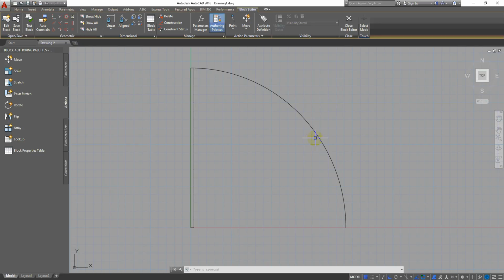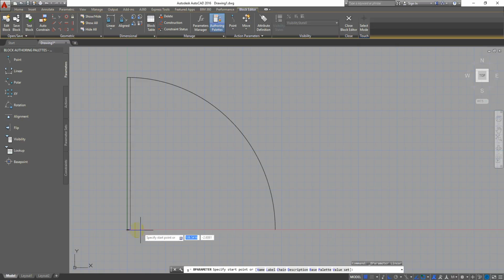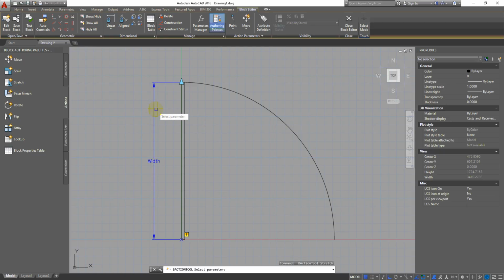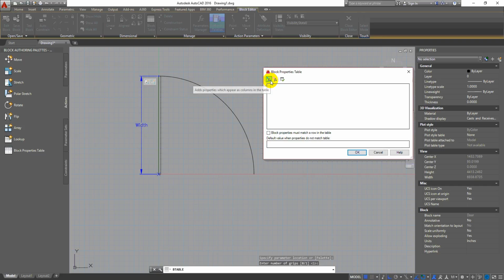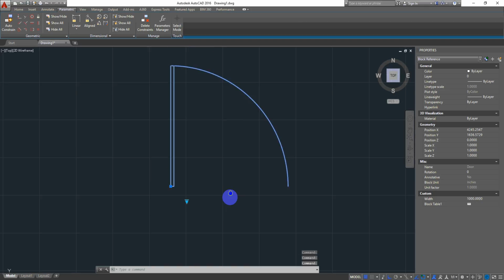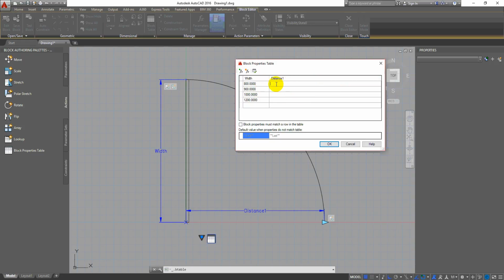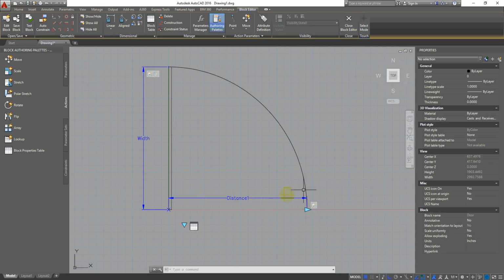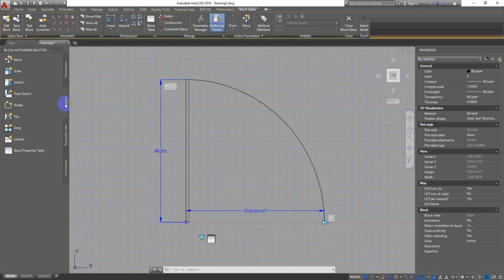12 Properties Table